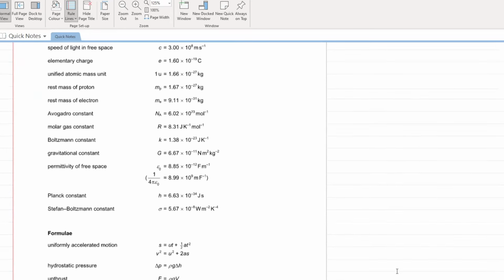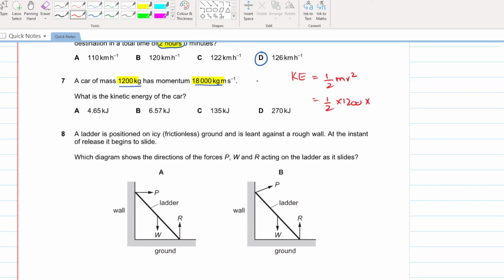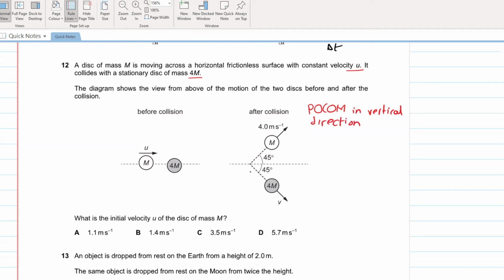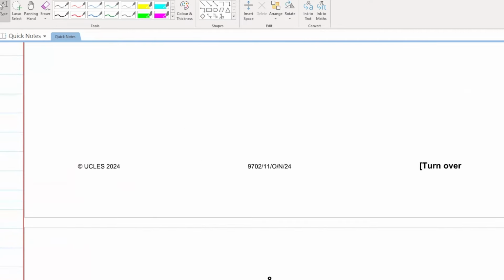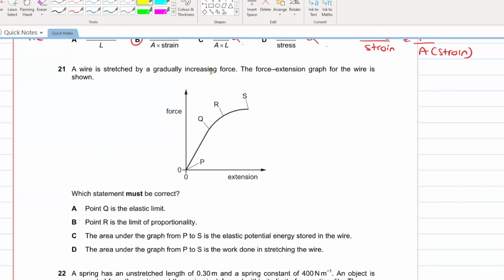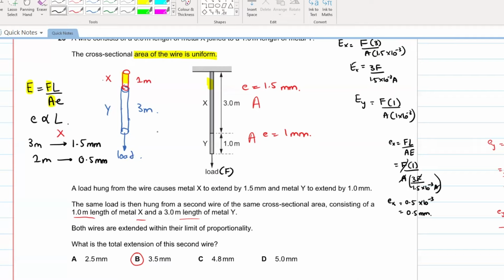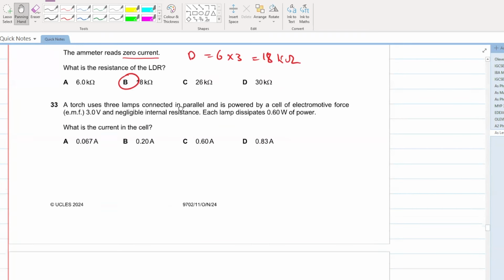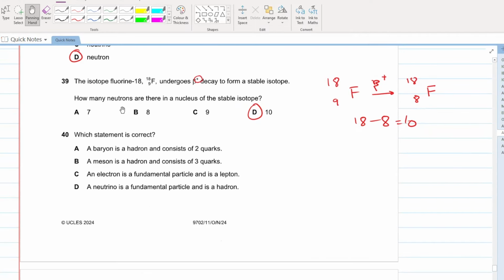As level Physics 9702 Oct/Nov 2024 Paper 11 SOLVED!!